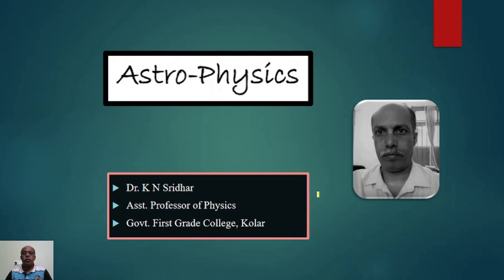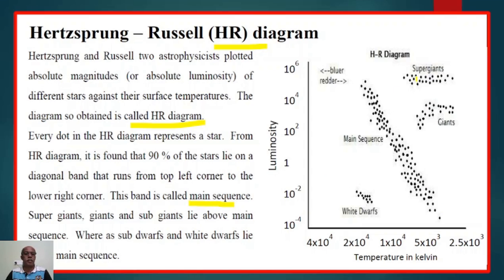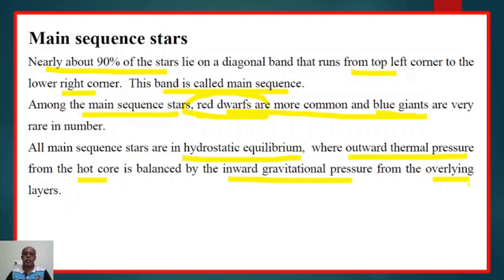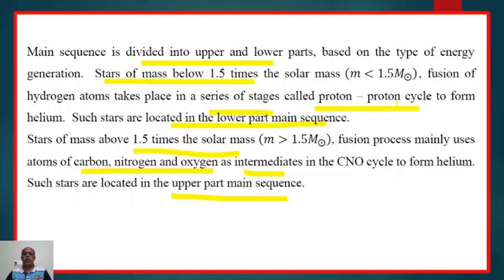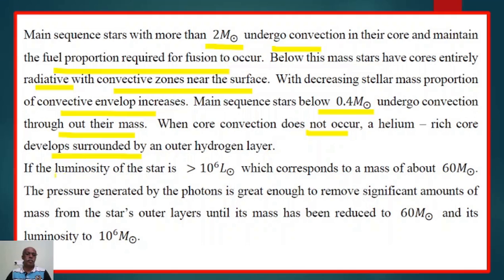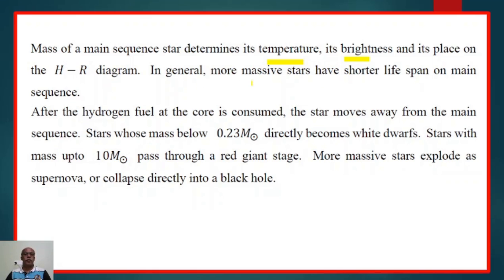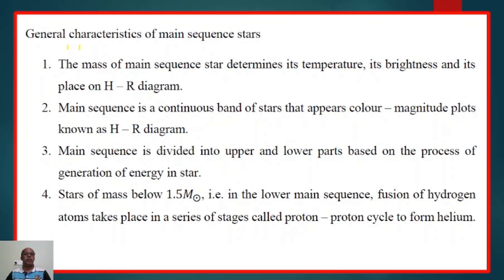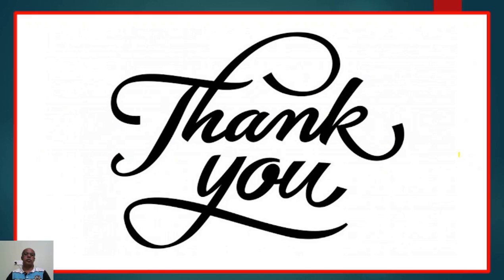6 H R diagram